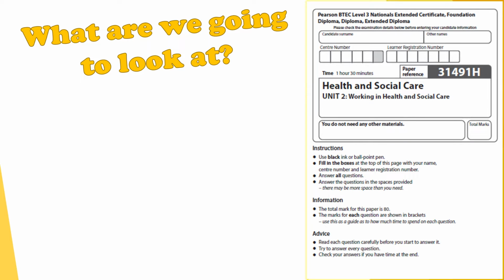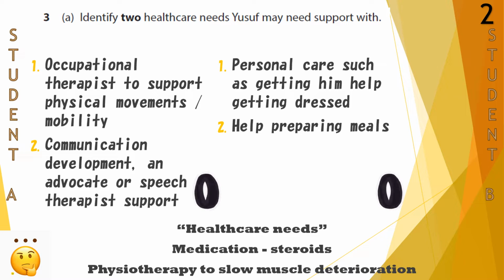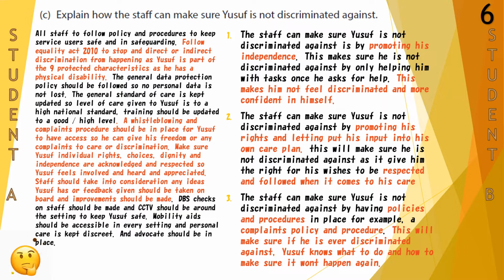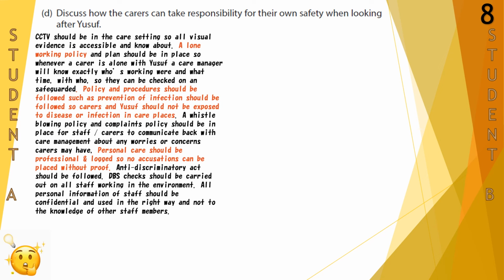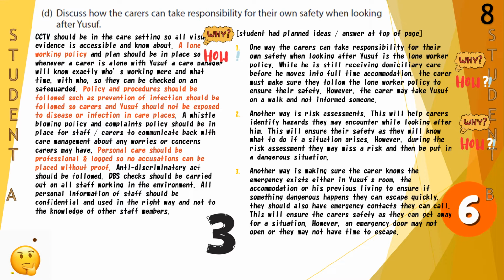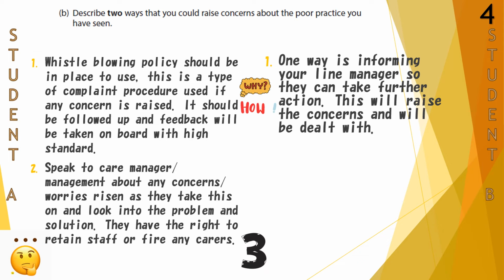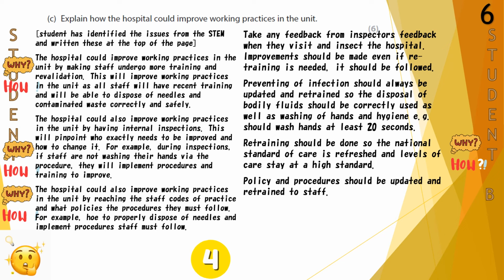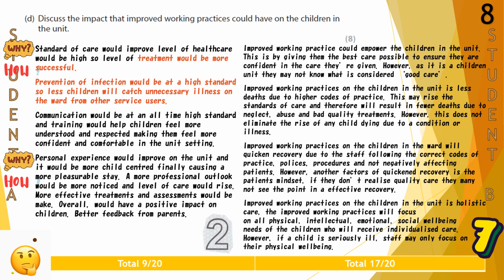Unit 2: Working in care - How to go from Merit to Distinction - JAN '22 exam paper.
This video looks at 2 students responses from the January 2022 exam paper. Student A achieved a MERIT while Student B achieved a DISTINCTION.

I will look at the students responses to the Section C / D questions and try to explain WHY / HOW they scored how they did.

At time of recording / release of this video the Mark scheme for this paper has not been released and so any comments on answers are based on my own judgement/ experience.